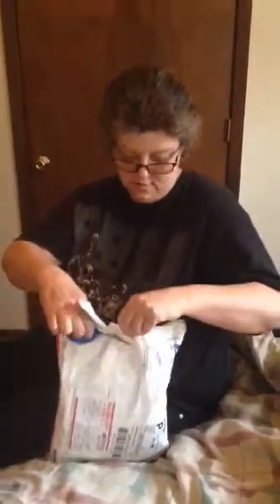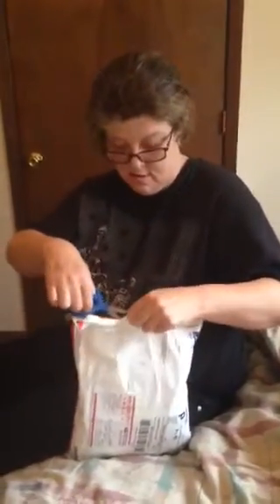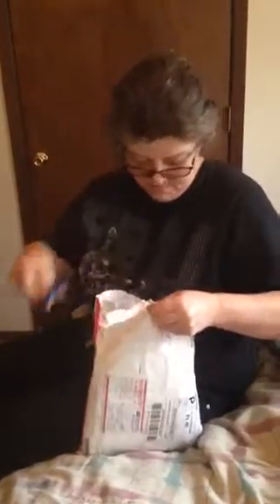Unboxing from rainbow loom obsession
Awesome goodies